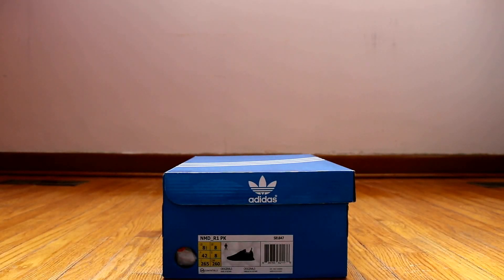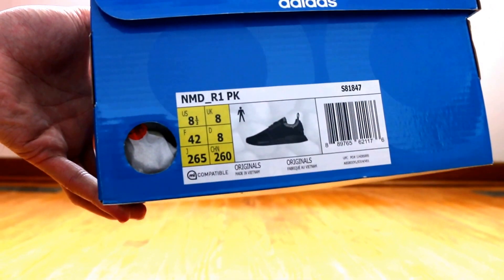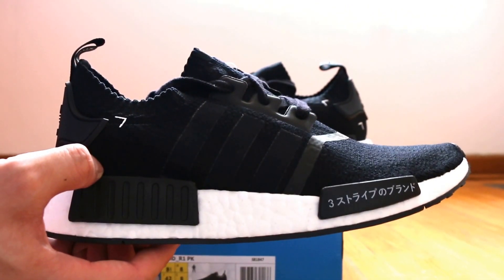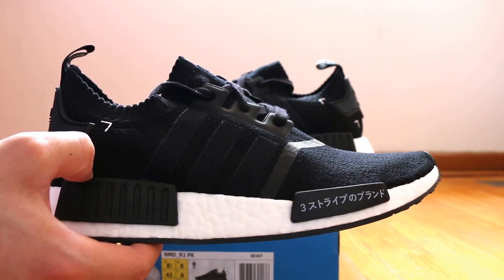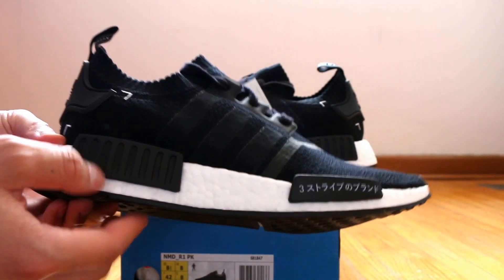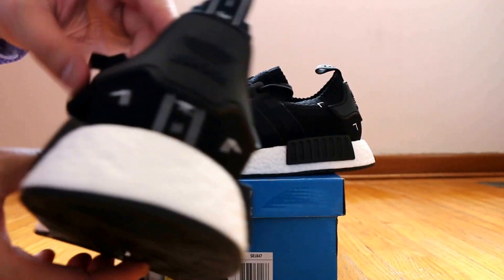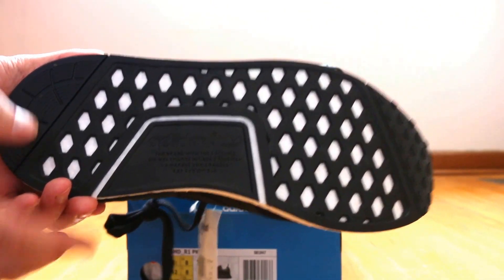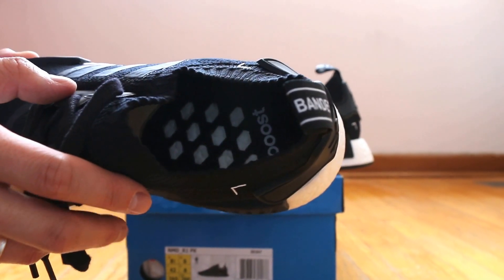Adidas NMD PK "Japan" Review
A review of the Adidas Japan NMD in the black colorway.